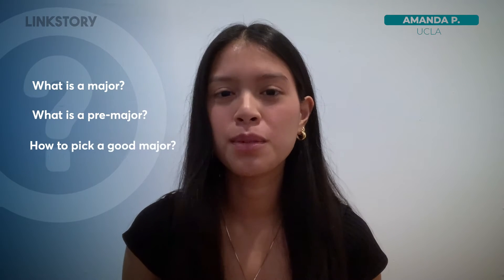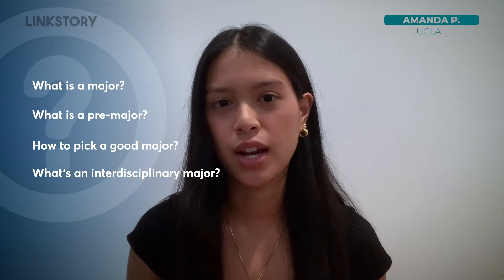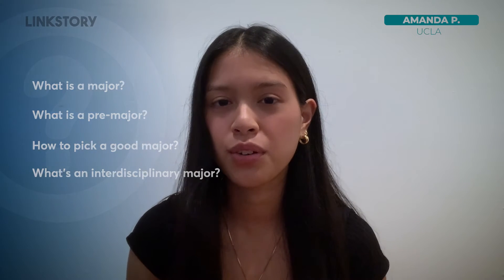UCLA | Amanda explains pre-majors and interdisciplinary majors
My name is Amanda, and I am a pre-Human Biology and Society major, B.S. at UCLA! I am also on the pre-med path. At UCLA, I am currently involved in a pre-medical fraternity, Model United Nations, and beginning clinical research. In high school, I was very involved in extracurriculars and received a 4.6 GPA, a 1540 SAT, and took several AP courses. I have definitely been in your shoes, and now I can say I go to my dream school–UCLA–and was accepted to many of my others! Watch my videos to learn from my experiences!

After watching this lesson video, you will know:
•  Definitions of "major" and "pre-major," especially as they pertain to UCLA
•  What it means to choose an "interdisciplinary major" at UCLA, including Amanda's reasons for choosing Human Biology and Society

ABOUT LINKSTORY

Linkstory is an online college admissions consulting platform launched in 2022. Linkstory provides one-on-one live mentoring services to high school students, which cover a wide range of topics regarding secondary school admissions on a pay-as-you-go basis.